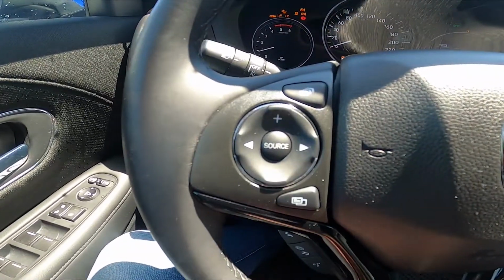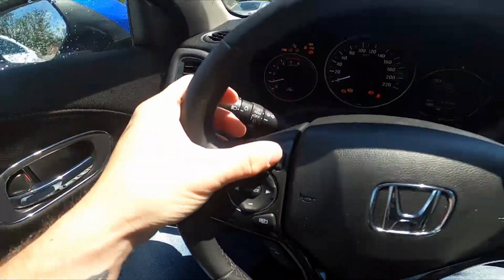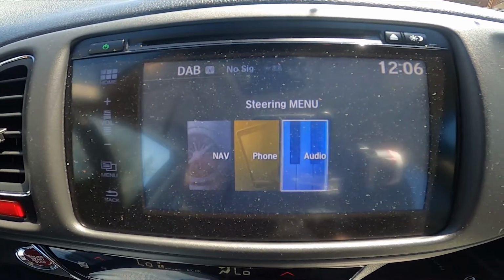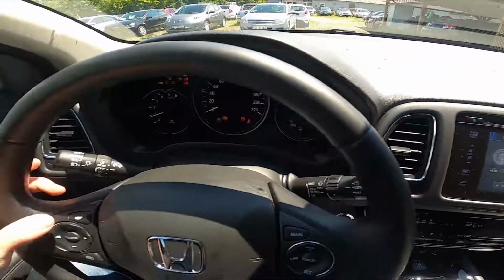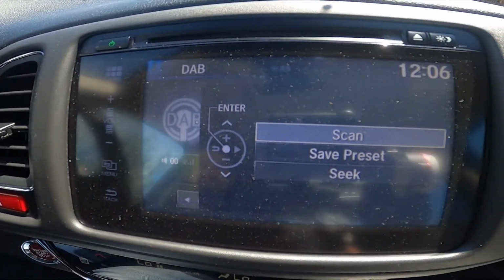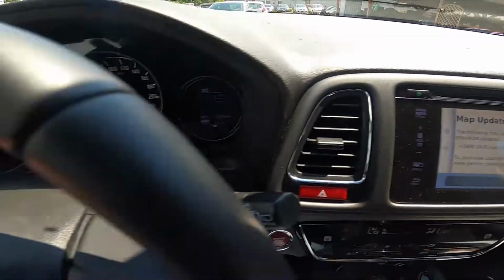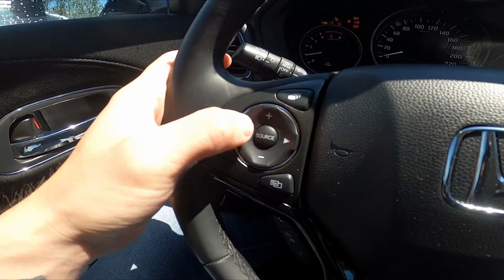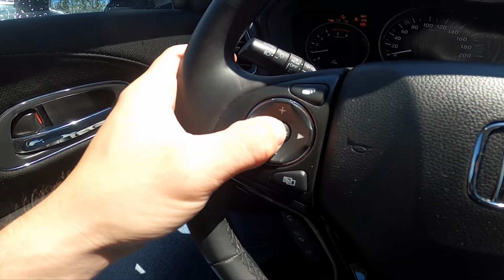Steering Wheel Buttons Description for Honda HR-V II ( 2015 – 2021 ) - Steering Wheel Functions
Find out more info about Honda HR-V II ( 2015 – 2021 ):
Would you like to know what buttons on Steering Wheel in Honda HR-V II are responsible for? You've come to the right place. Functional Buttons on the Steering Wheel are responsible for control over the radio and onboard computer. Follow the video we've provided above to learn how to Use Steering Wheel Buttons in Honda HR-V II!

How to Use Steering Wheel Buttons? How to Manage Steering Wheel Buttons? What are Steering Wheel Buttons Functions?

Years of Production:

2015, 2016, 2017, 2018, 2019, 2020, 2021

Generation:

II Gen - ( 2015 – 2021 )

Series:

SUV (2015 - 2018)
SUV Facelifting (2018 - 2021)